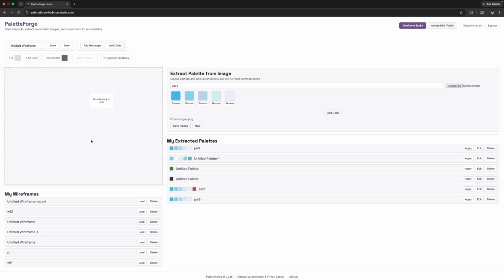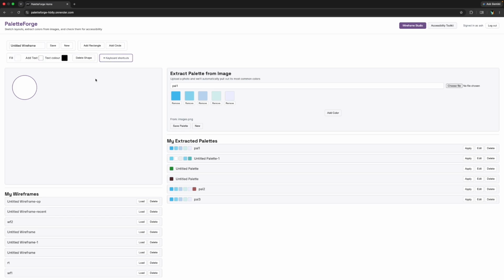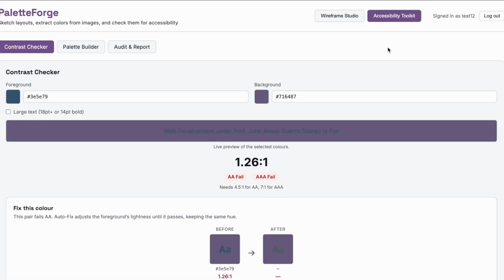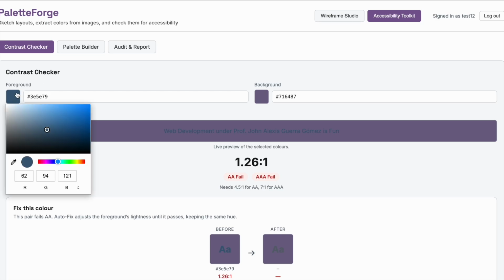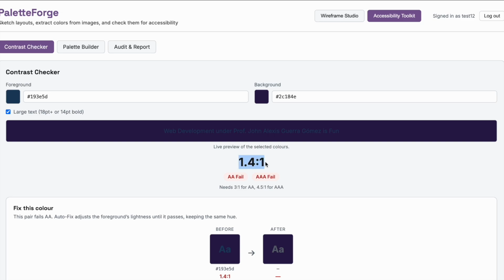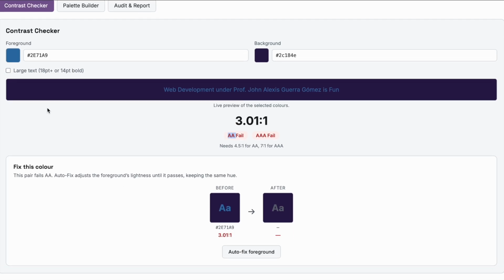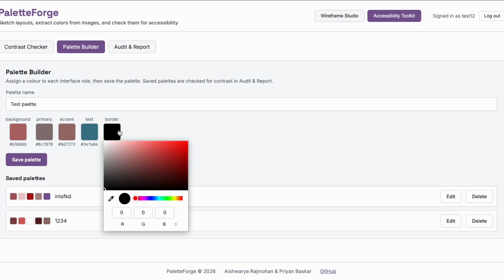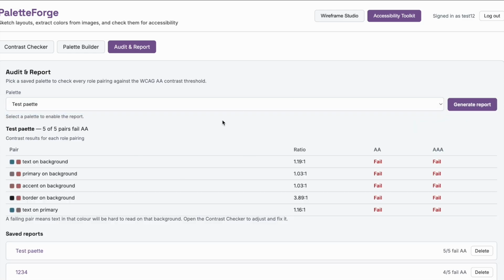CS5610 - Web Dev project 4 - PaletteForge - Design, Usability & Accessibility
A walkthrough of the design, usability, and accessibility improvements made to the app PaletteForge.

CS 5610 — Web Development